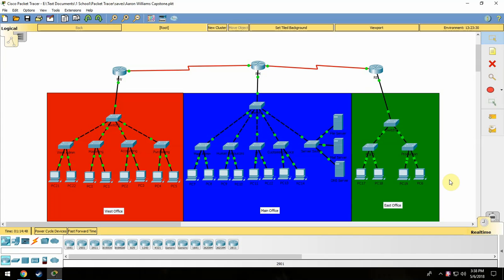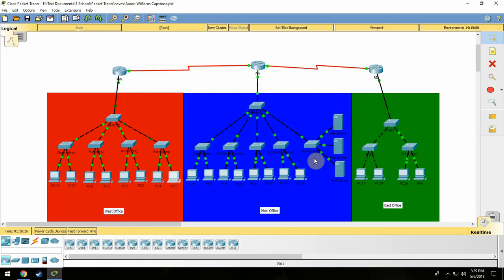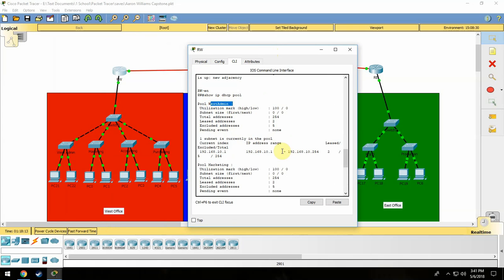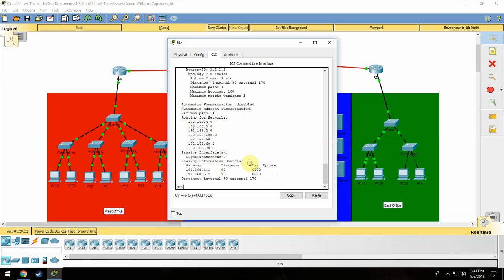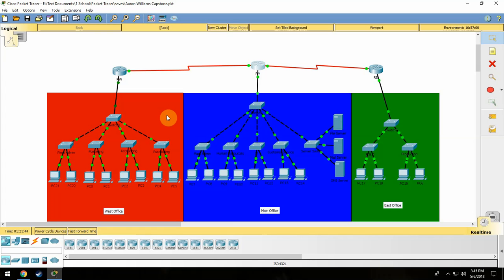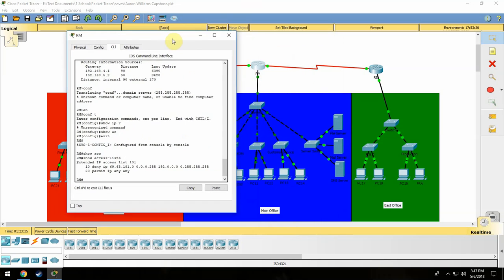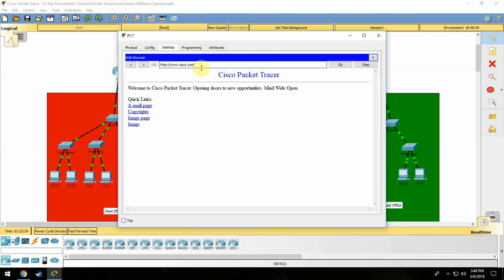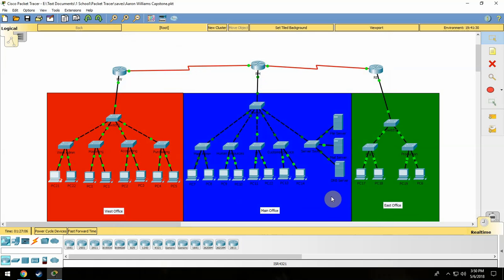Aaron Williams Capstone